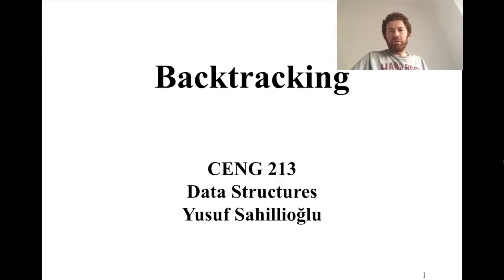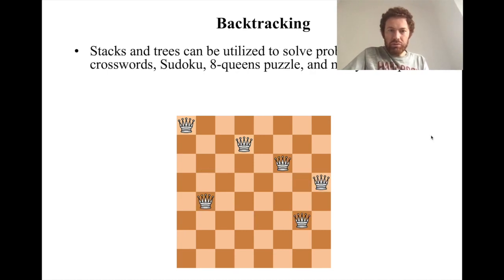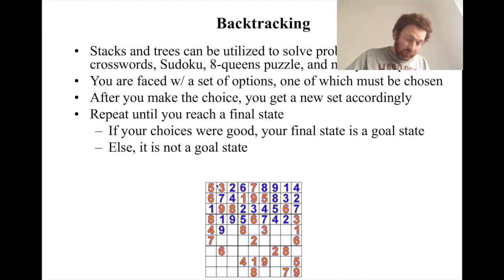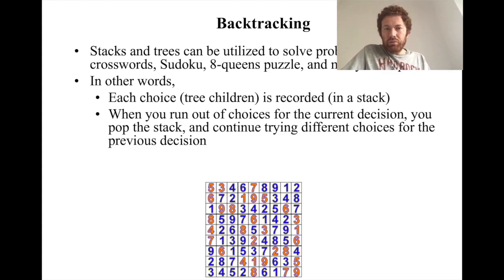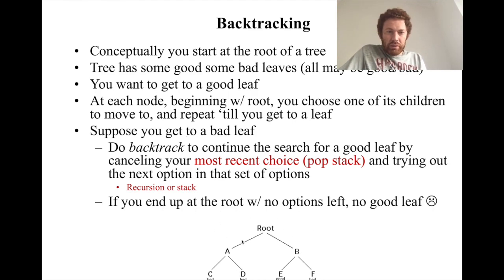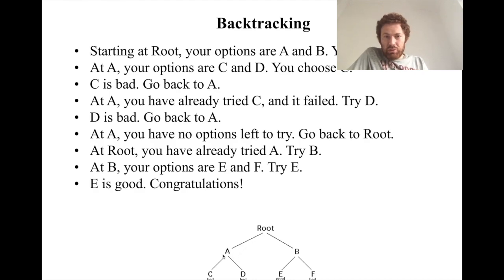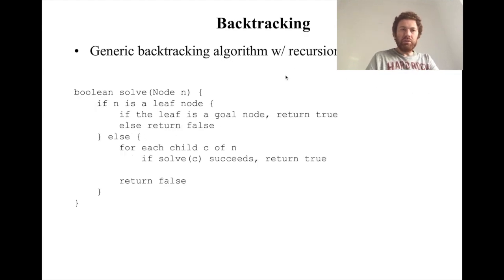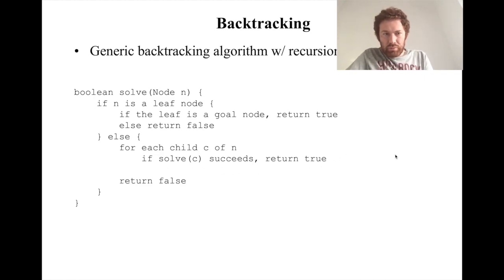data structures - backtracking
Favorite algorithm of this class: N-Queens (20:33).